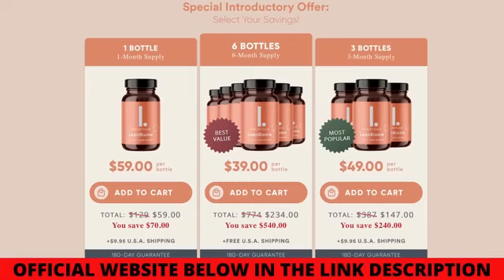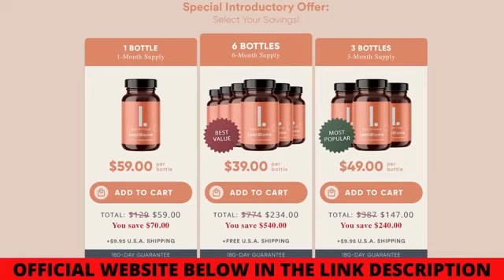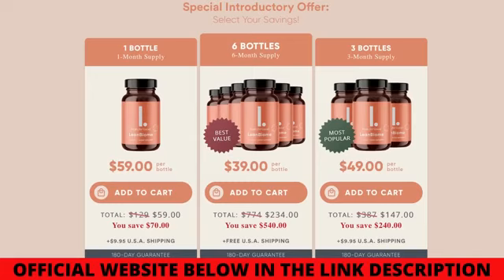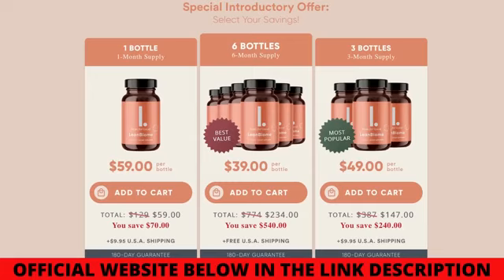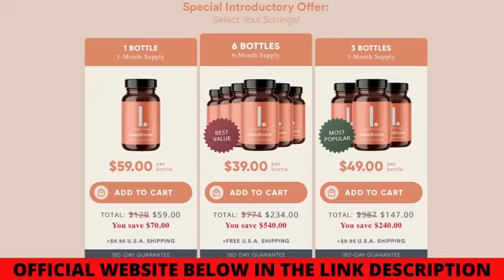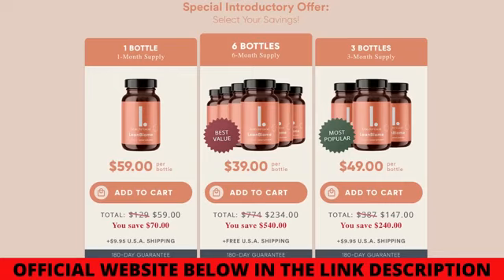LEANBIOME BE CAREFUL! Leanbiome Review LeanBiome Weight Loss Probiotic | latest 2023 update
LEANBIOME |  (BE CAREFUL!) Leanbiome Review - LeanBiome Weight Loss Probiotic -LeanBiome Reviews

LeanBiome WeightLoss is safe? Are LeanBiome Reviews Honest? What is LeanBiome? LeanBiome is a purified and concentrated slimming supplement formulated with a combination of an exclusive Lean Bacteria Blend and Greenselect Phytosome that helps you to lose weight without exercises or counting calories while continuing to eat your favorite foods because the formula contains several natural and beneficial probiotics, which will rebalance your gut flora, these probiotics together help to “drain the swamp”, and as a result, fire up the metabolism, calm hunger and cravings, and decrease fat storage. This is why other fat loss products always fail in the long-term, because they don’t address the root cause of weight gain: your gut flora.

LeanBiome Ingredients – Leanbiome Benefits – Leanbiome Formula
LeanBiome Formula is free from gluten, sugar, soy, crustaceous, GMOs, toxins, stimulants, Leanbiome is safe because this supplement is manufactured with FDA-inspected, and Good Manufacturing Practices Certified (GMP) facility in the United States, which ensures the purest product, free from any potential contaminants, it means you can trust it.
LeanBiome Weight Loss Probiotic Suplemment makes you lose weight naturally without side effects, but it’s highly recommended you take 3 to 6 bottles of LeanBiome to see maximum fat-burning results. I explained in details the scientific reason why in this video, this will not only save you Money, but to make sure you’ll take your full treatment day after day and complete.

Does LeanBiome Work?

Yes, I’m sure, if you take it day after day, ok? Take tour treatment seriously.
I really hope to help you since there are so many LeanBiome reviews, but I believe I helped with a more complete LeanBiome review, this Weight Loss supplement really can help you improve your health and can meke you fell better, remember that each body reacts and absorves nutrients in a different way so make sure you take your treatment seriously daily with LeanBiome. I really hope I helped you with this LeanBiome Review, I wish you better health and a good self-esteem like thousands of people who used this product.
LEANBIOME |  ((CAUTION 2023!)) Leanbiome Review - LeanBiome Weight Loss Probiotic -LeanBiome Reviews

"leanbiome review"
"leanbiome reviews"
"leanbiome customer reviews"
"leanbiome review 2023"
"leanbiome supplement"
"leanbiome weight loss"
"leanbiome supplement review"
"buy leanbiome"
"leanbiome supplement reviews"
"leanbiome ingredients"
"lean for good leanbiome reviews"
"leanbiome how to use"
"leanbiome reviews 2023"
"leanbiome formula"
"leanbiome capsule"
"leanbiome review usa"
"leanbiome work"
"about leanbiome"
"leanbiome news"
"leanbiome real reviews"